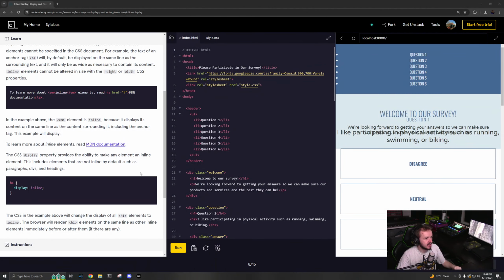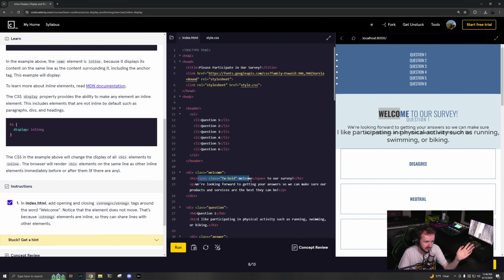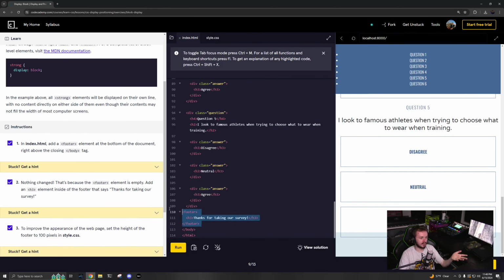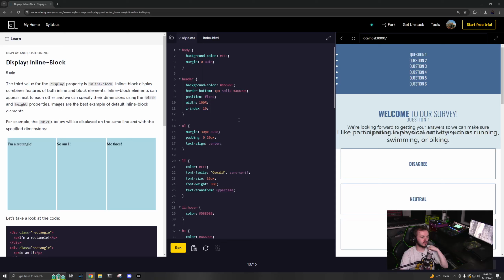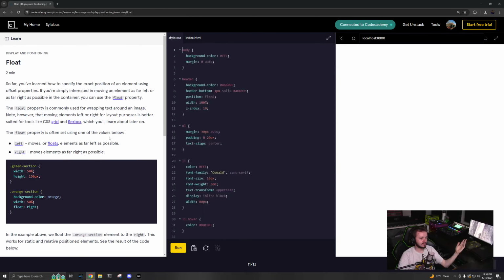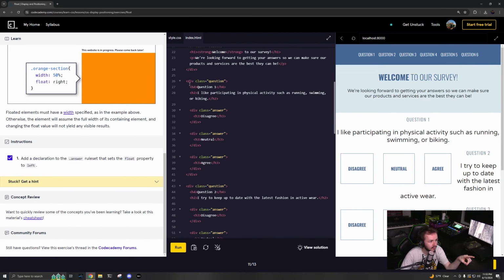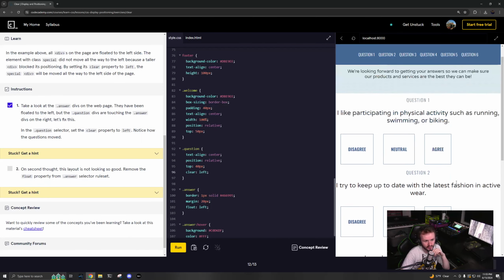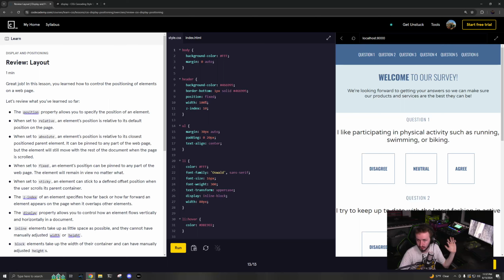Intro to CSS: Display, Float, and Clear